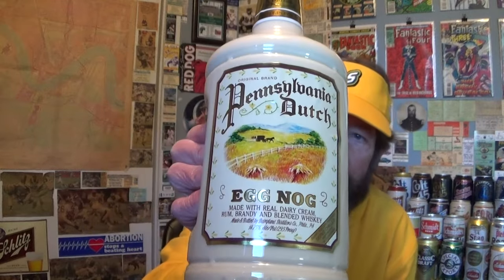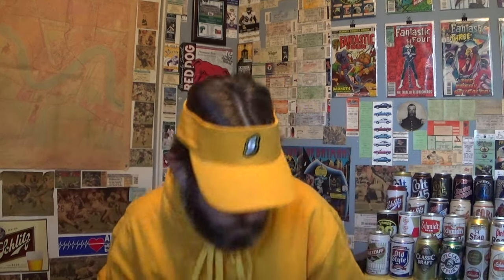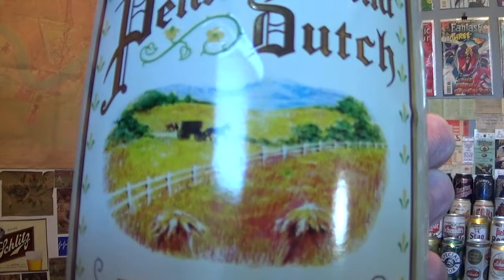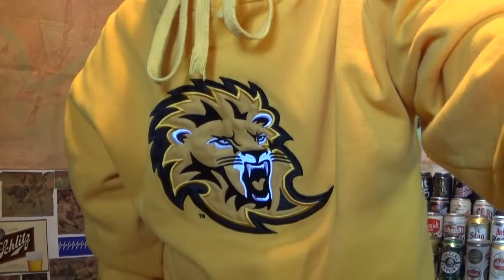Pennsylvania Dutch Egg Nog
14.75% alcohol. Produced in Pennsylvania by Dairyland Distillers.

"A decadent blend of real dairy cream, rum, eggs, brandy & blended whiskey topped with our favorite holiday spices."